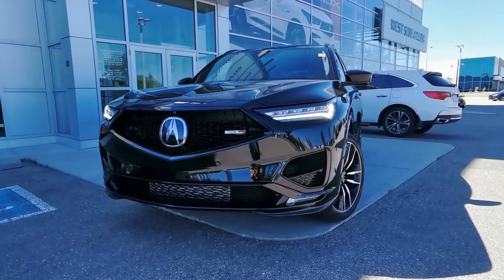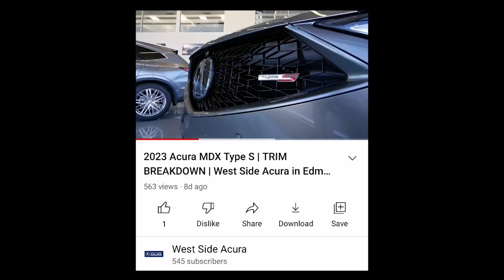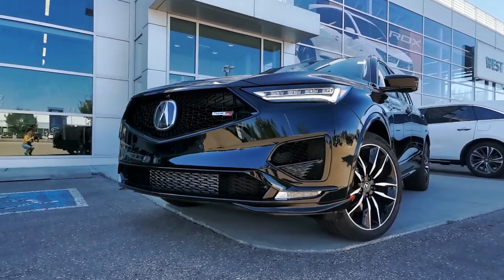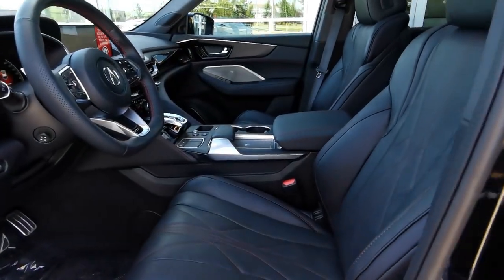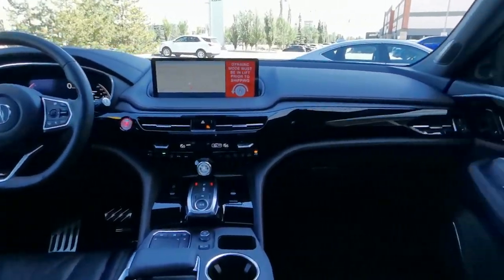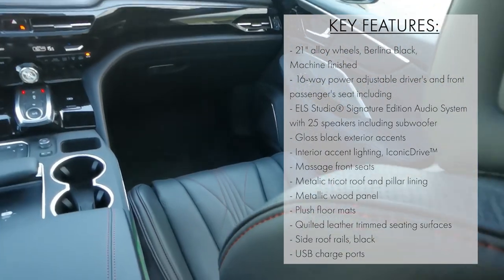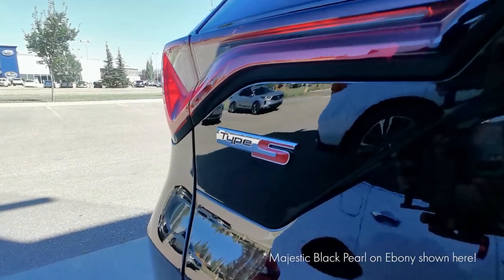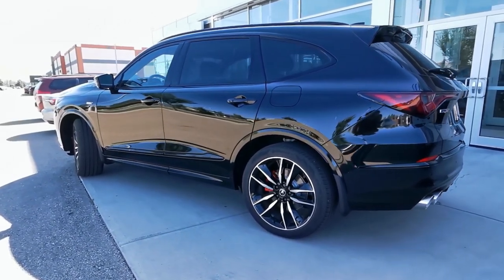2023 Acura MDX Type S Ultra | TRIM BREAKDOWN | West Side Acura in Edmonton Alberta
Stock number: 3MD0085

West Side Acura is Edmonton’s #1 Acura Dealer and offers top quality certified pre-owned vehicles, competitive lease programs, flexible financing with some incredible luxury dealership advantages: VIP shuttle service, courtesy vehicles, complimentary car washes, valet service, Acura concierge butler service, complimentary refreshments and more! We are conveniently located at 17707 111th Ave NW in Edmonton, Alberta; a short distance from our surrounding communities of Sherwood Park, St. Albert, Leduc, Sturgeon County, Cold Lake, Grand Prairie, Fort McMurray, Whitecourt, Spruce Grove and Stony Plain.